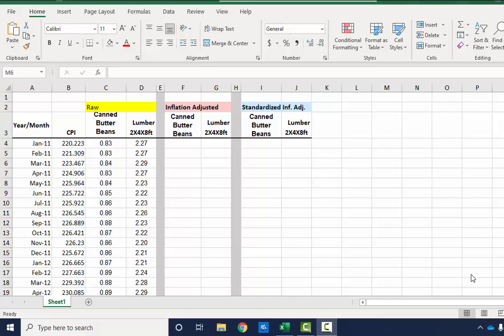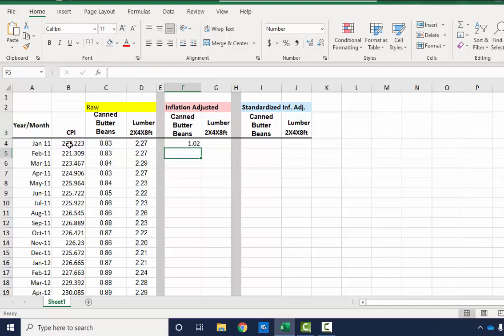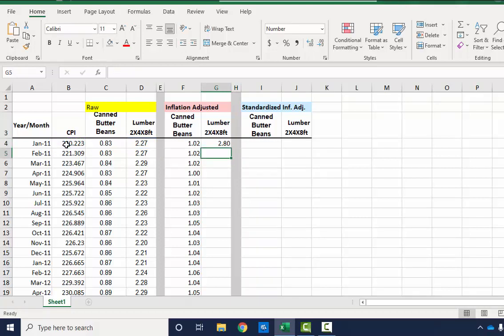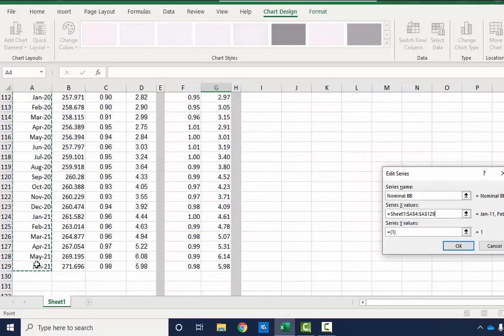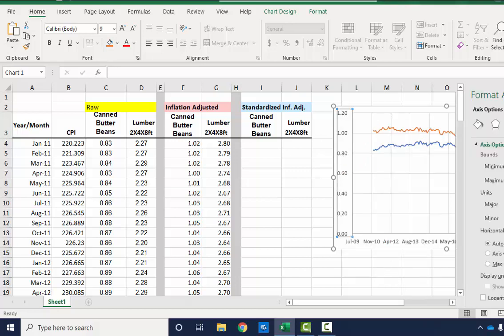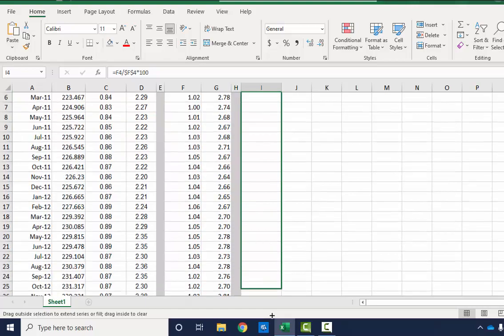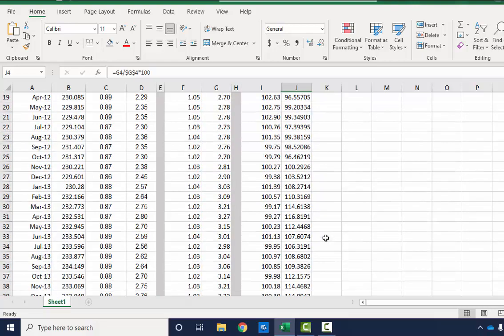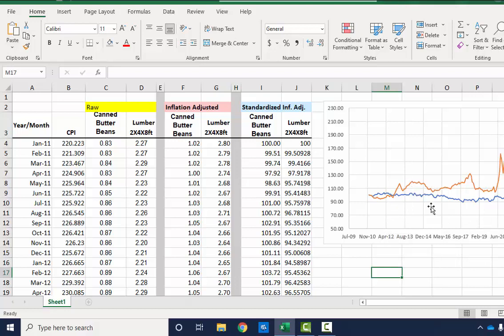Inflation Analysis Butter Beans and 2X4 Lumber